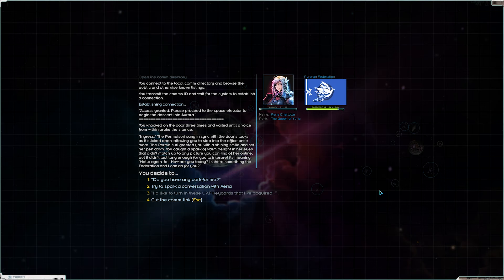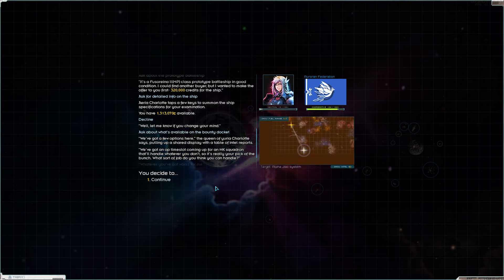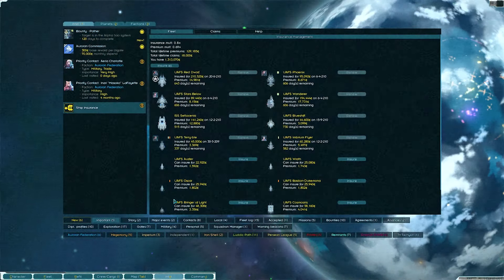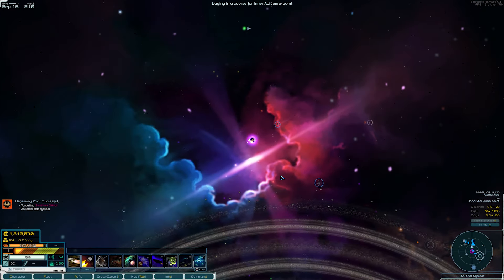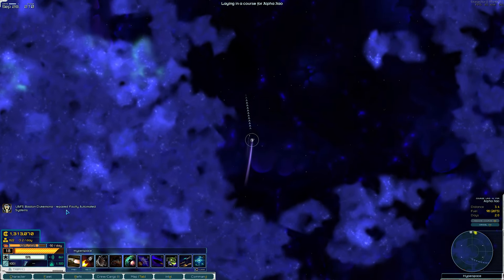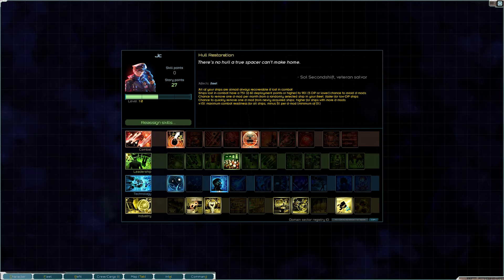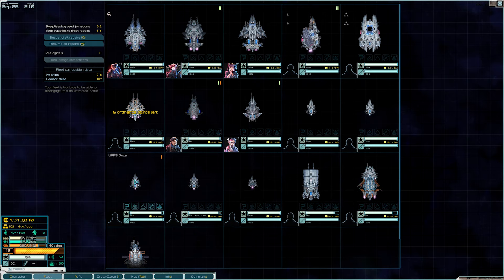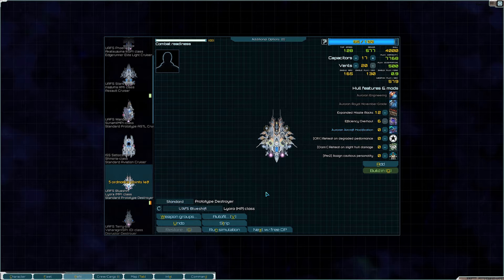Testing Out My New Destroyer – Starsector “From The Ashes” Part 22 (CJF 30)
Welcome to part 22 of my Starsector Series “From The Ashes” formerly “Dawn of CJ Fabrications”. It is back to the normal bounty missions only this time we are working for our new contact, mostly the same missions on offer but today we get to test out our new toy that we got late on in the previous episode.

Jc having survived a strange reality changing event finds himself with a couple of ships and no signs of the faction he built up. Luckily he is not building up from scratch as the work he previously did for the UAF is honoured. Now a commissioned captain with a small fleet, he aims to make a worthy fleet and fly the biggest ship he can get his hands on … a super capital class ship.

CPU: AMD Ryzen 5 5900X
RAM: 32 GB
GPU: NVIDIA GeForce RTX 3070